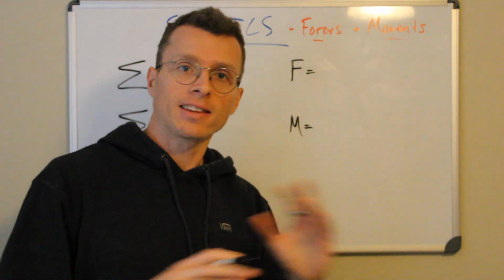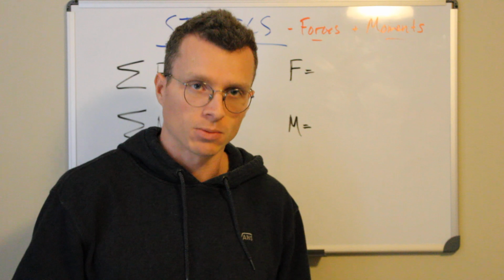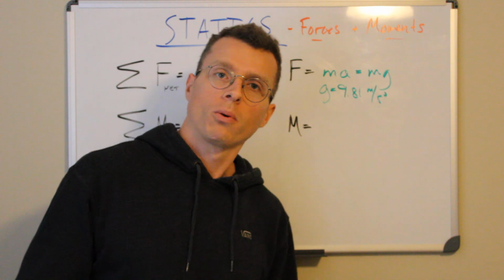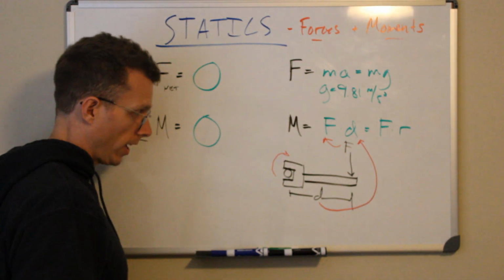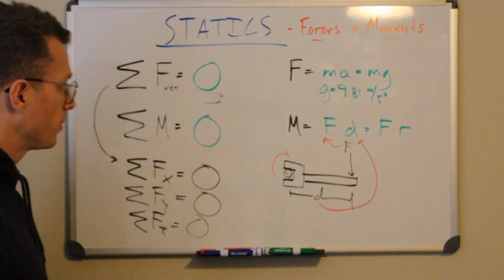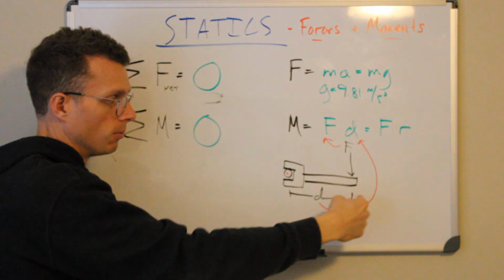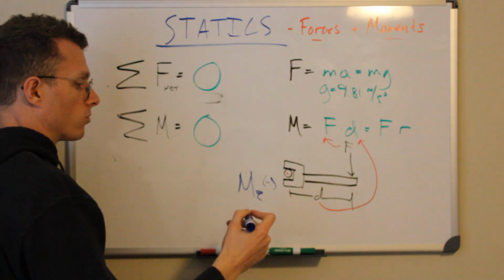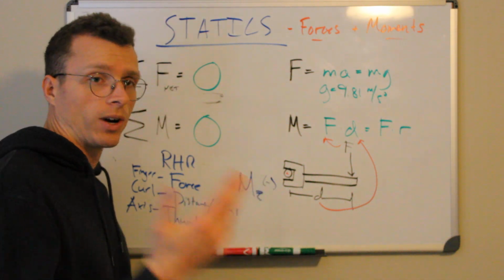Statics Intro - Forces & Moments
Introduction to forces and moments as they relate to solving statics problems for the F.E. Mechanical Exam.